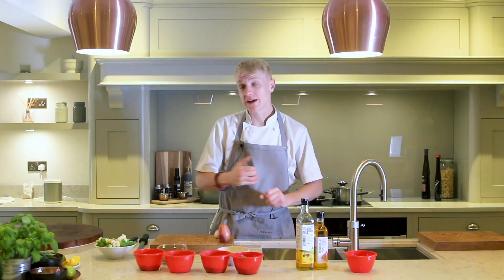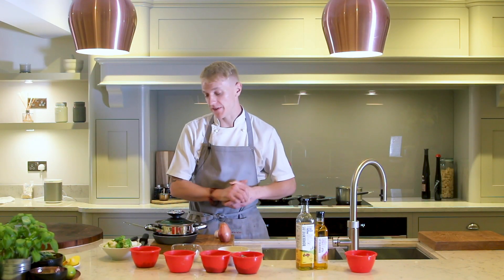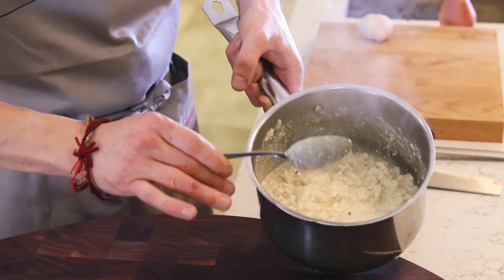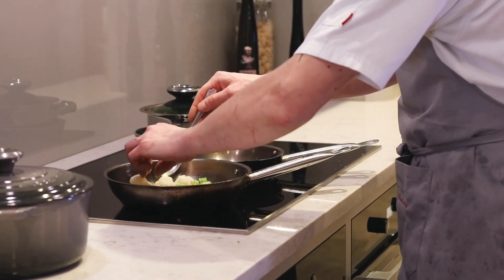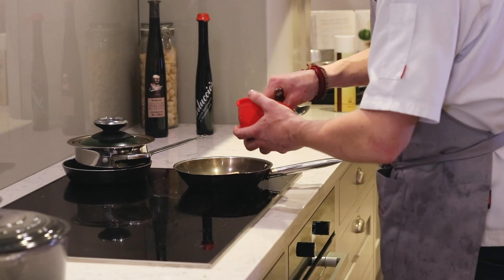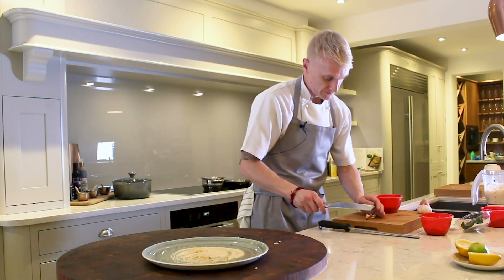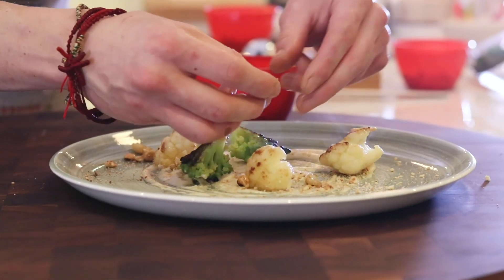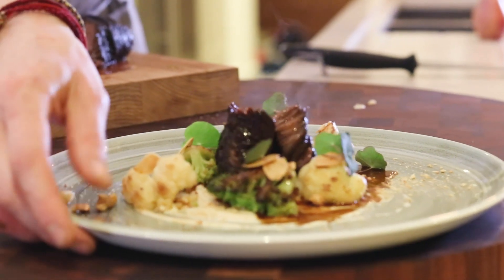Cooking With... Braised Blade of Beef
Danny shows you how to make a beautiful braised blade of beef with roasted cauliflower and hazelnuts. With quality local ingredients and a little bit of time, you can make this decadent dish at home.